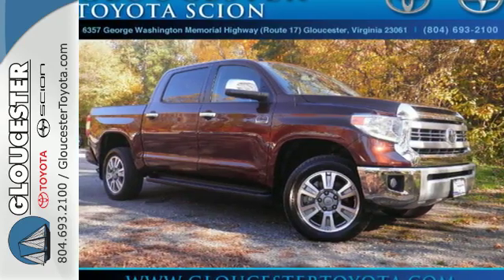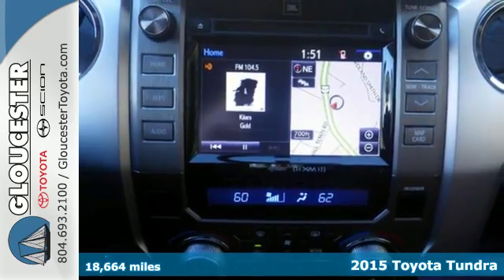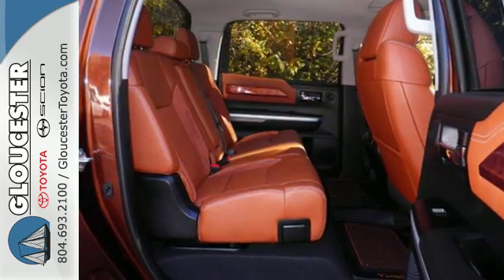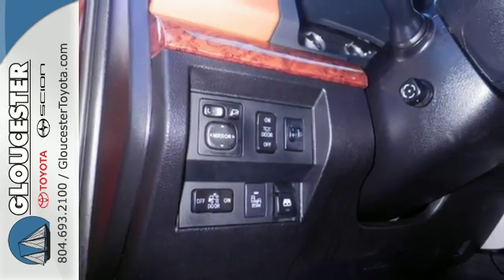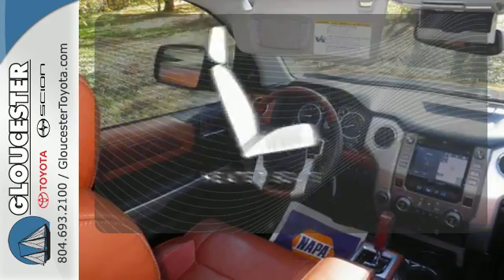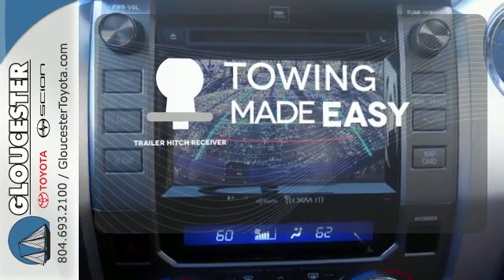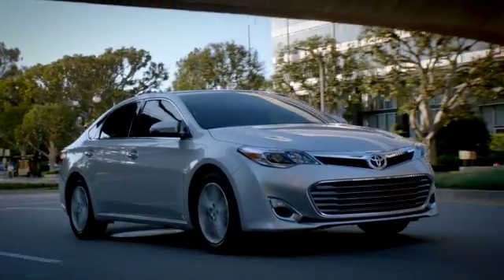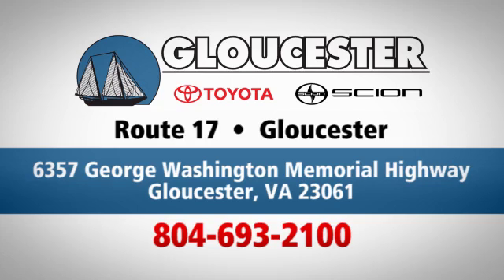Used 2015 Toyota Tundra Gloucester, VA 7369D - SOLD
Year: 2015
Make: Toyota
Model: Tundra
Trim: 1794 5.7L V8
Engine: 5.7L V8
Transmission: Automatic 6-Speed
Color: Sunset Bronze Mica
Interior: Black/Brown w/Leather Seat Trim
Mileage: 18664
Stock #: 7369D
VIN: 5TFAY5F10FX416415
2015 Toyota Tundra 1794 Sunset Bronze Mica Carfax One-Owner. Backup Camera Bluetooth Hands-free CD Player Cruise Control Heated Seats Keyless Entry Leather Seats Navigation Power Locks Power Windows Premium Audio Premium Wheels Steering Wheel Controls Sunroof / Moonroof Trailer Hitch AWD / 4WD Tundra 1794 4D CrewMax 4WD Black/Brown w/Leather Seat Trim. Odometer is 11701 miles below market average!brbrbr

Gloucester Toyota offers a full selection of service areas including:
Address:
6357 George Washington Memorial HWY